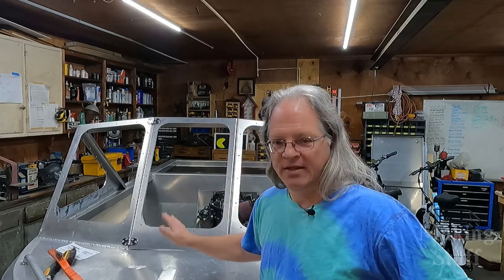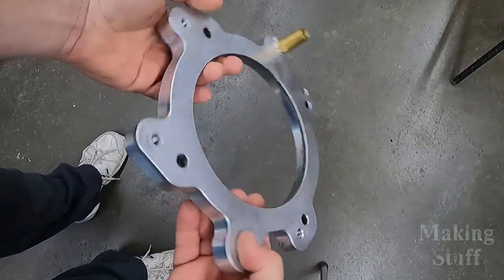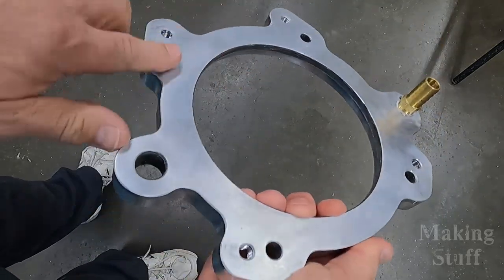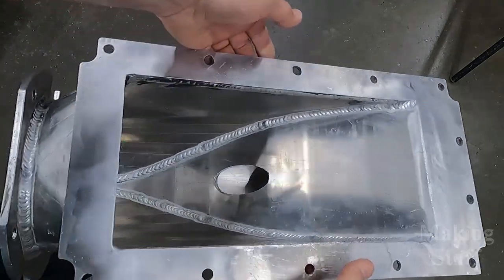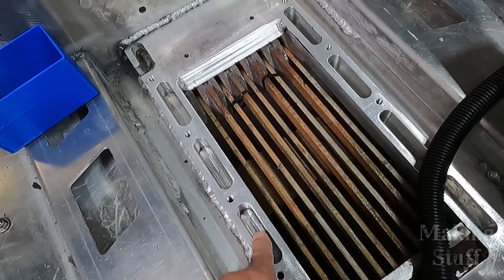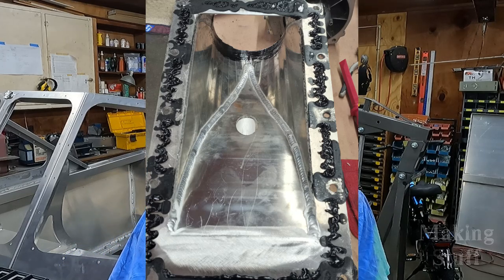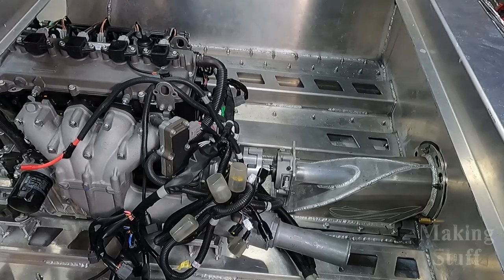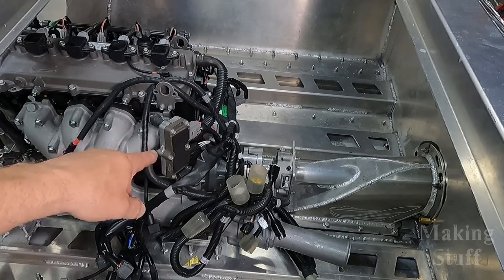I Screwed Up - Mini Jet Boat Build part 7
Work continues on the Jetstream Adventure Boats 12ft Buccaneer.  This time I screwed up.